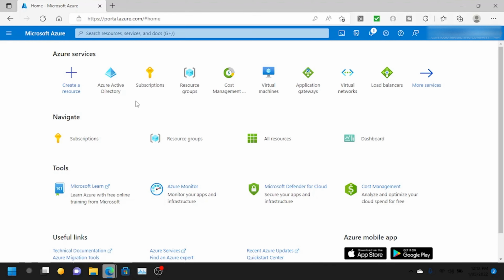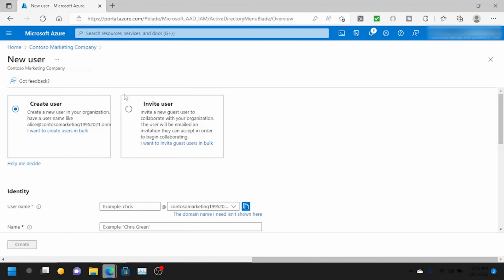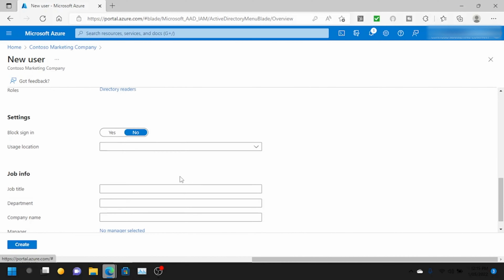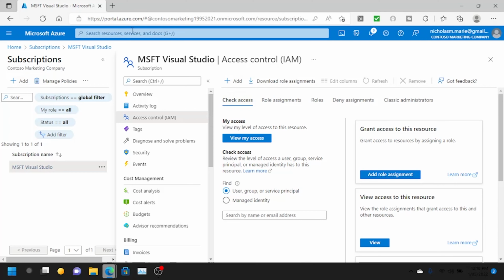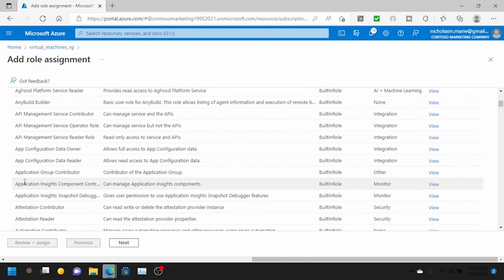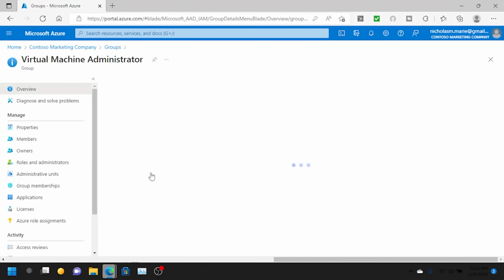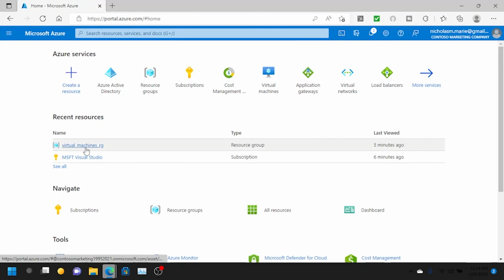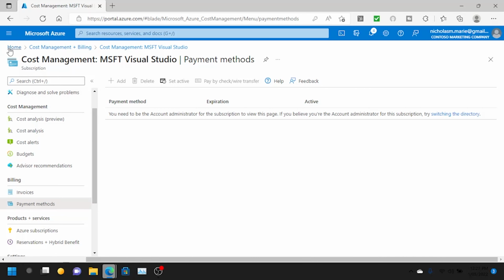Setting up your Azure Account for Permissions and Control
In this video, I walk you through your Azure account setup in Microsoft Azure.

We will look at Azure Active Directory role-based-access-control (RBAC), as well as Azure RBAC.

Azure Active Directory RBAC lets you control who can add users and connect to enterprise applications. Azure Active Directory lets you achieve Single-Sign-On and Multi-Factor Authentication.

On the other-hand, Azure RBAC allows you to control who can access and create Azure resources such as Virtual Machines in the portal.

Let me know if I missed anything or you have any questions in the comments

0:00 Azure Active Directory RBAC vs Azure RBAC
1:28 Manage M365 license access?
1:40 Add users to tenant
4:20 Choose AAD RBAC Role
5:32 Add enterprise applications for SSO
6:30 Manage access to Azure resources
9:40 Create groups for access
12:55 Edit billing